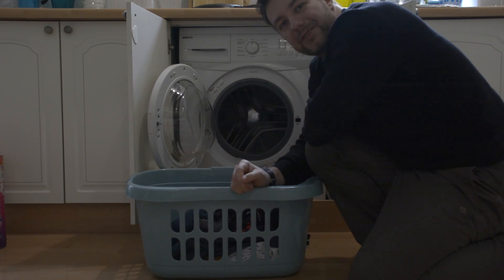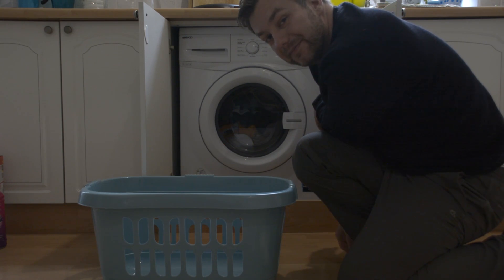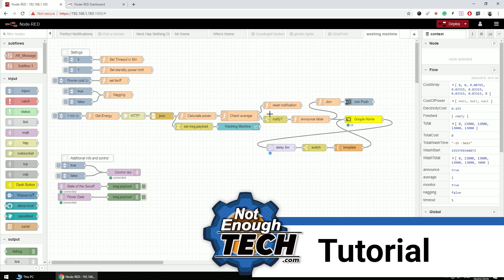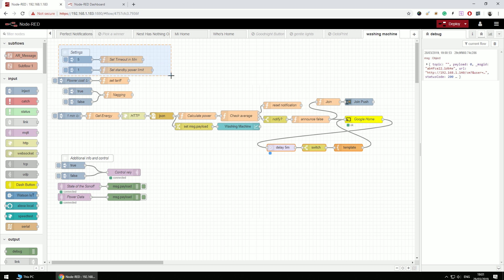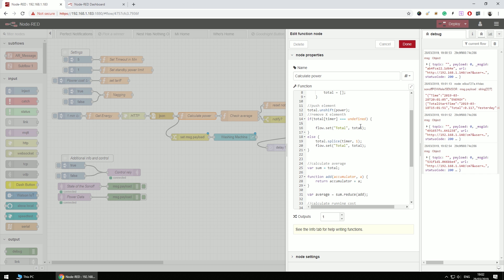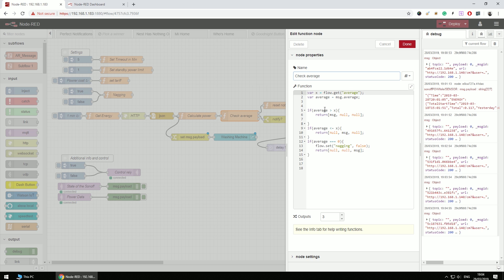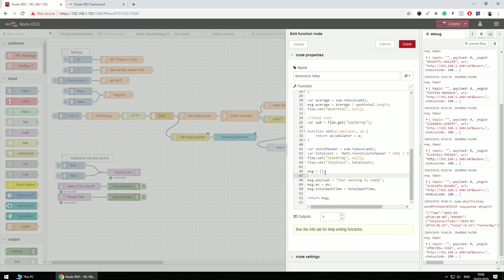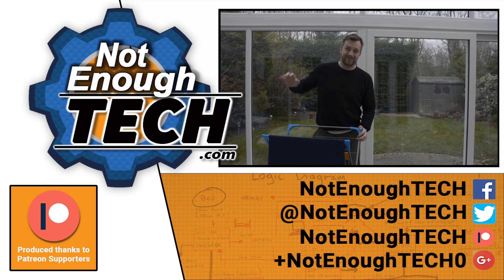NodeRED: Washing Machine Notifications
INFO:
Add Google Home & Android notifications to any washing machine for less than $15.

Showcase: 1:52
Tutorial: 5:12

Buy Sonoff POW R2:
Amazon US
Amazon UK

Elle S, Marc W, RT, Natasha, Marta H, Joseph C, Mikhail T, Martin A, Marcus K, Sriram